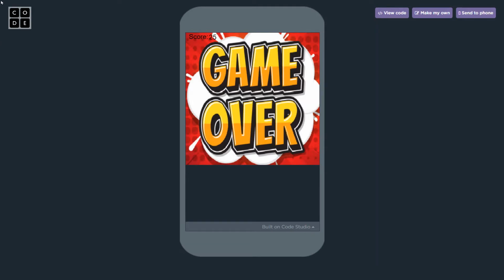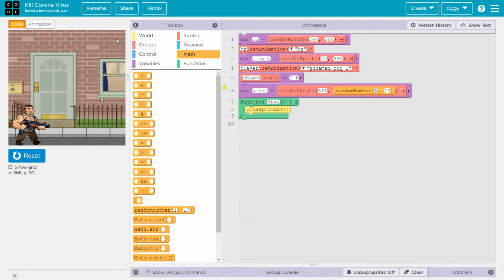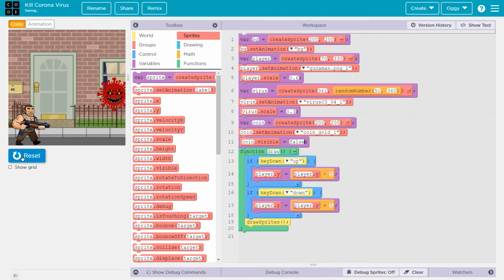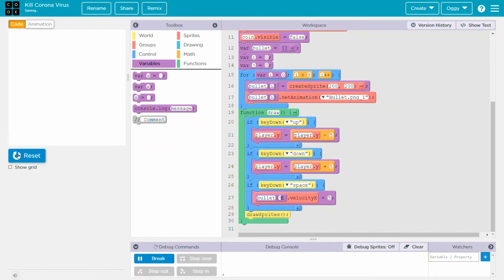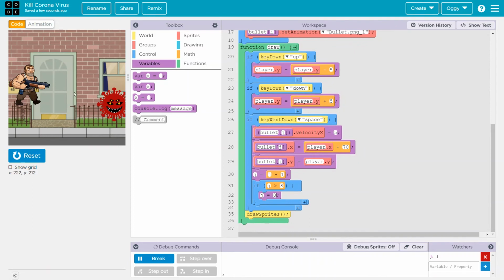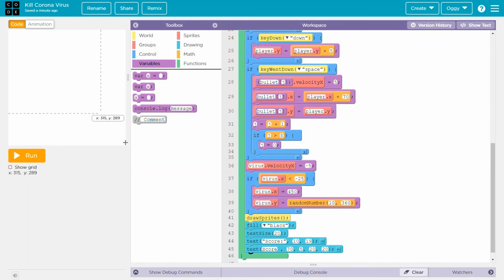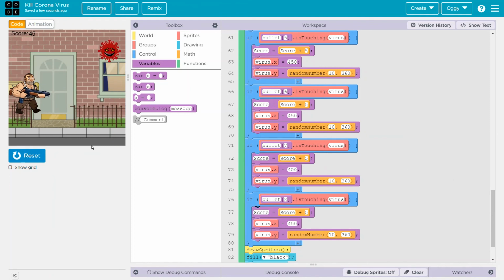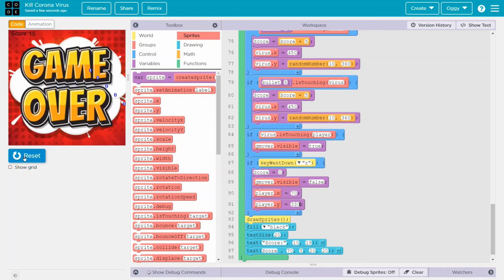Corona Virus Killing Game Full tutorial Game Lab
This is my First video of coding tutorial.

Courtesy : Mentors School of Technology